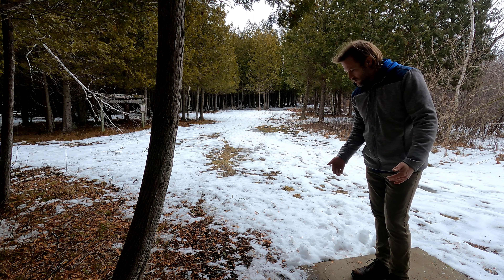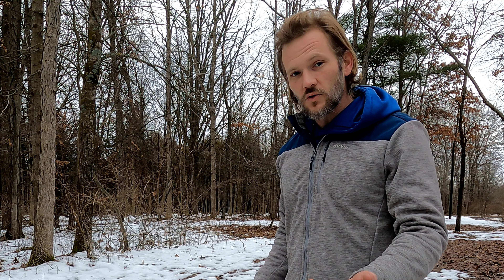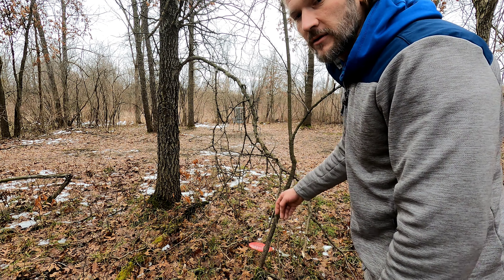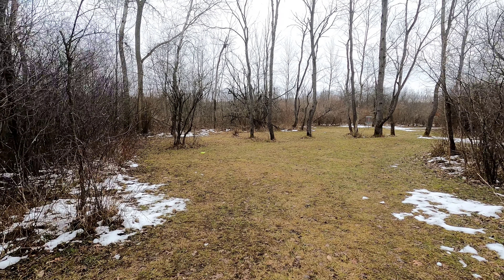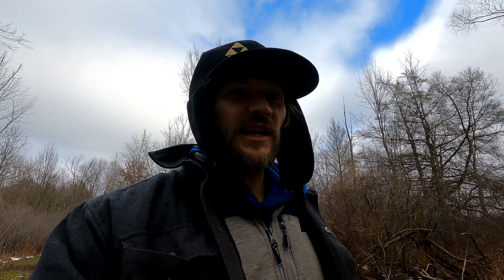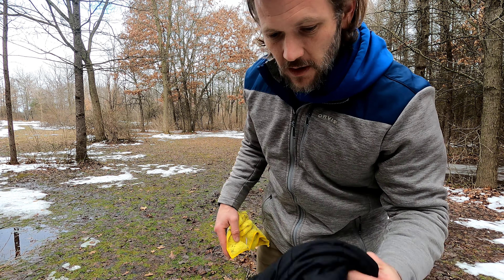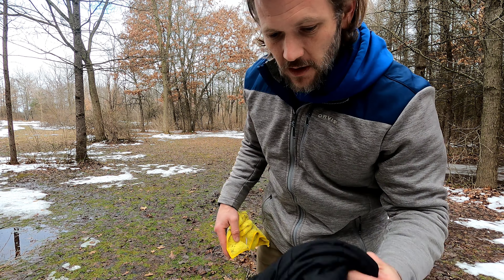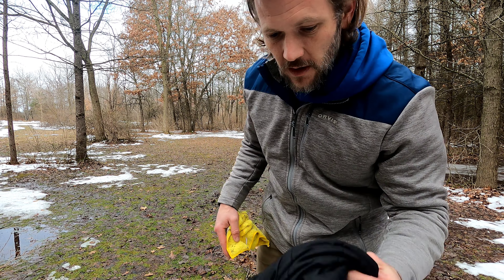WE'RE BACK!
Instructional rounds will be a frequent series on this channel at different courses! Be sure to check them all out!